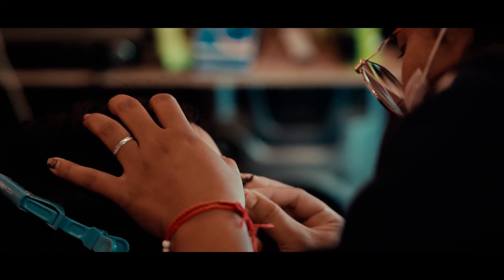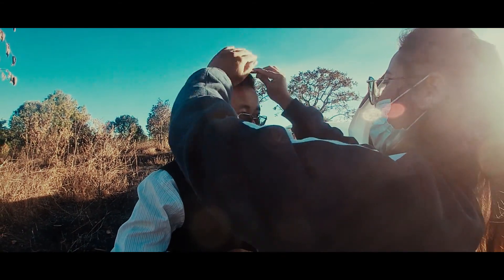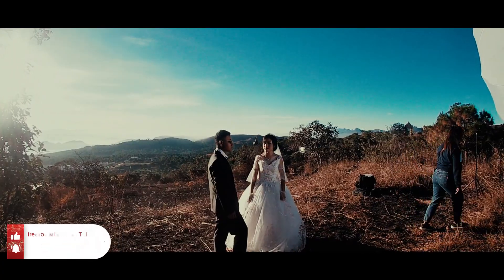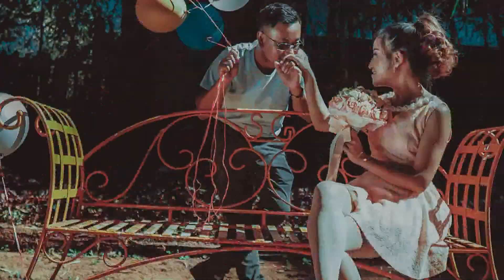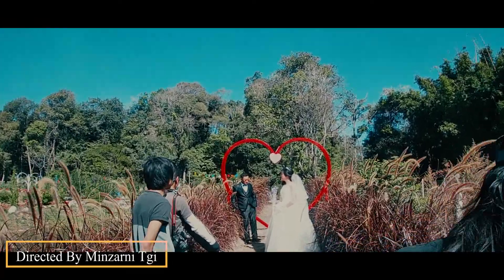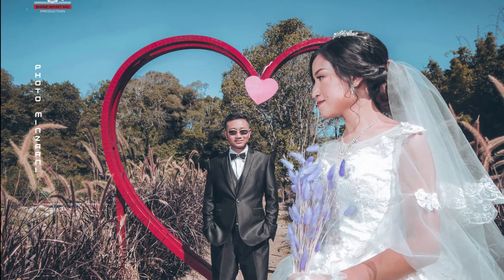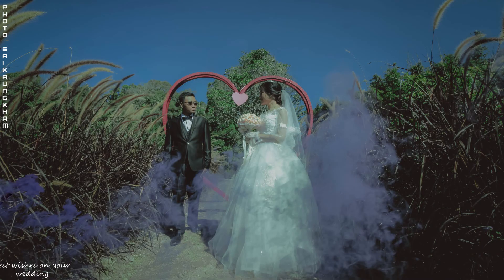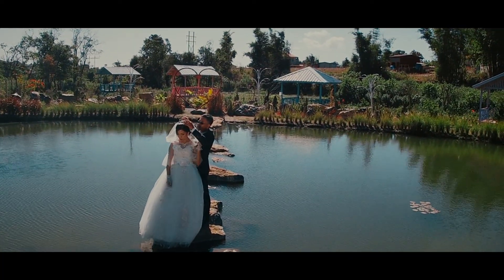Pre Wedding behind the scenes Day 1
ShineMyintMo Production
Directed By Minzarni Tgi
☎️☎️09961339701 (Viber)